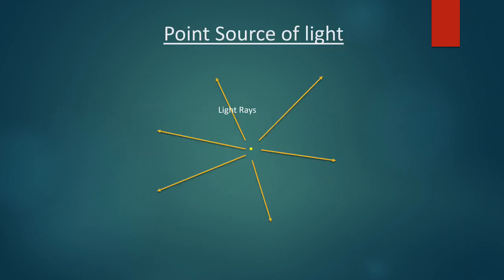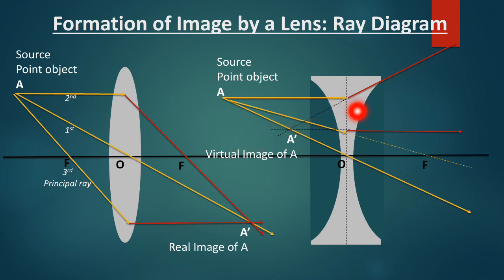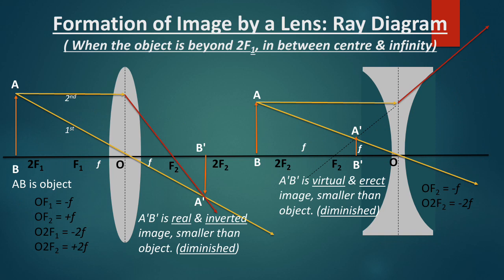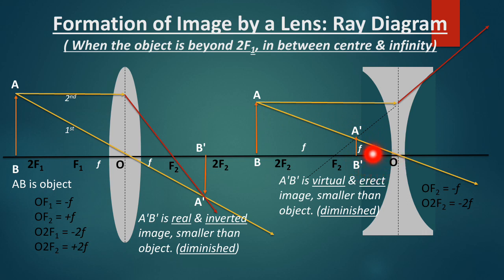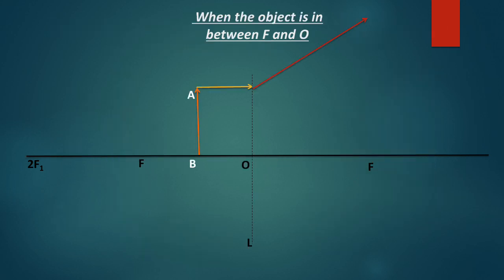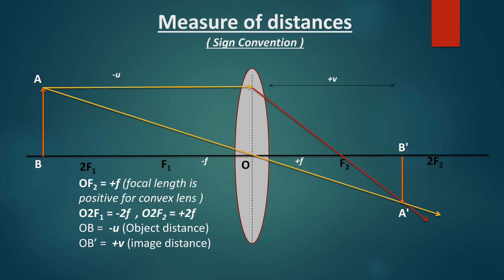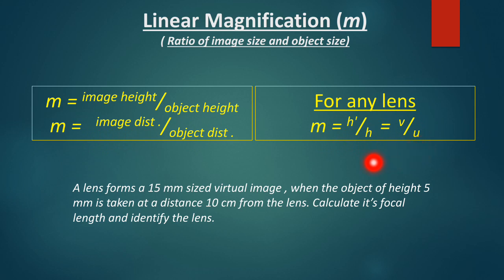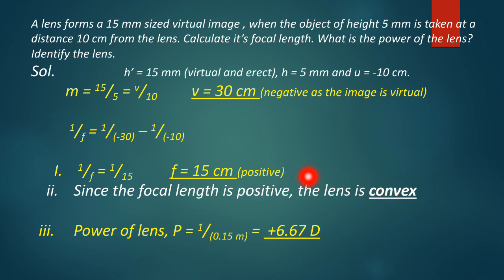Ray Diagram and Lens Formula